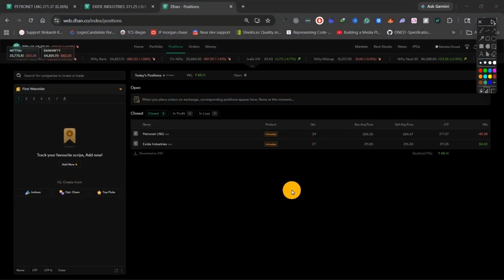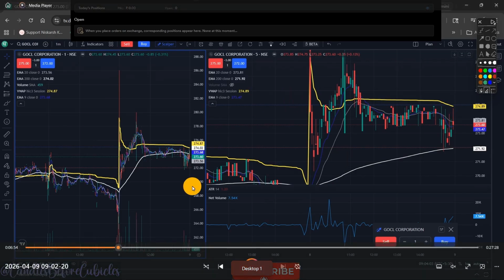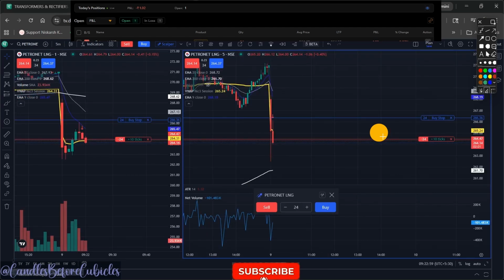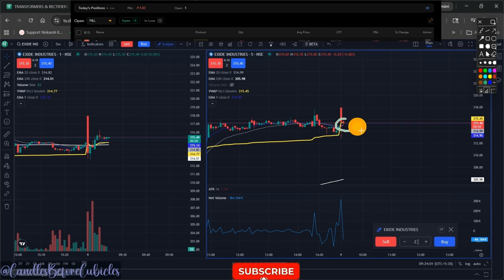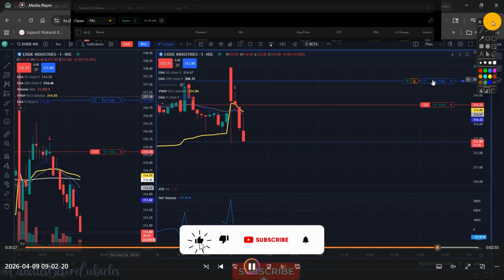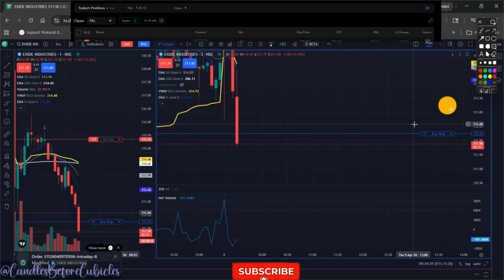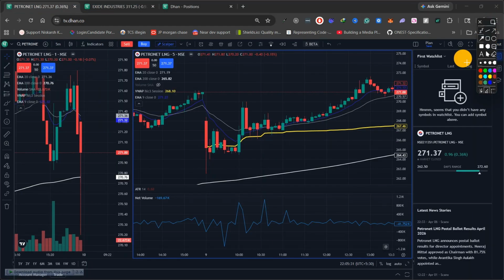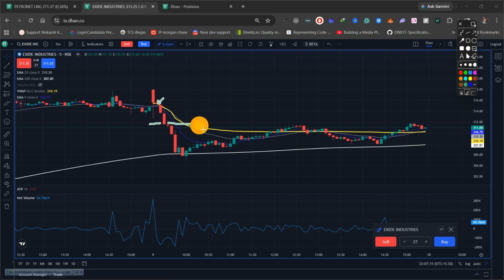Why most Intraday Traders FAIL! | My 1 Loss & 70 TICK WIN | Trade Recap: 09/04/26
Why most Intraday Traders FAIL! | My 1 Loss & 70 TICK WIN | Trade Recap: 09/04/26. In this video, I break down the exact reality of trading NSE stocks in the Indian market. If you are a beginner or a break-even trader struggling with consistency, this 09/04/26 trade recap will show you why psychology is more important than any indicator.

THE TRUTH ABOUT INTRADAY TRADING
Most intraday traders fail because they cannot handle a single loss. In today’s session (9-4-26), I started with a controlled loss. Instead of revenge trading, I stayed disciplined and waited for the right price action setup, which eventually led to a massive 70 TICK WIN. This is the difference between a gambler and a professional trader on the NSE.

WHY YOU ARE NOT YET PROFITABLE
The "not yet profitable" trader is usually stuck in a cycle of overtrading and fear. By watching this trade recap, you will see how I process a loss and stay calm for the next opportunity. Trading NSE stocks requires a specific mindset—one that accepts risk before seeking reward. Whether you are trading high-volume stocks or mid-caps, the rules of price action remain the same.

WHAT THIS 9-4-26 RECAP COVERS:
1. The Controlled Loss: How I exited the first trade of the day without emotional pain.
2. The 70 TICK WIN Setup: A deep dive into the entry, target, and stop-loss logic for our big winner.
3. NSE Stock Selection: Why I chose these specific stocks for intraday moves today.
4. Trading Psychology: Why most intraday traders fail due to lack of discipline.
5. Price Action Strategy: Reading the charts without the noise of lagging indicators.

MASTERING THE NSE INDIAN STOCK MARKET
Trading in India has its own unique volatility. From the opening bell to the closing sessions, you need a plan. In this recap, I show you how I read the tape and wait for institutional footprints. If you want to stop being part of the 90% of traders who lose money, you must start treating your trades like a business. A 70-tick win isn't luck; it's the result of waiting for the market to give you a clear signal.

DETAILED TIMESTAMPS:
0:00 - Intro
0:38 - Trade 1 Breakdown: The Controlled Loss
3:28 - Trade 2 Setup: The 70 TICK WIN Entry
9:27 - After Market Close Retrospect

Trading in the Indian stock market (NSE/BSE) involves a high degree of risk. I am not a SEBI-registered advisor. Past performance, such as today's 70-tick win, does not guarantee future results. Always trade with money you can afford to lose.